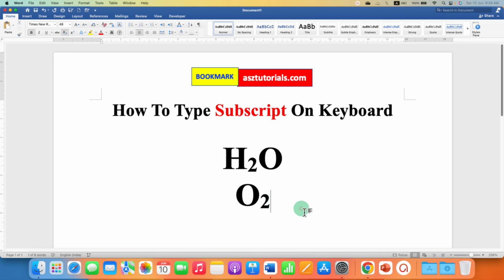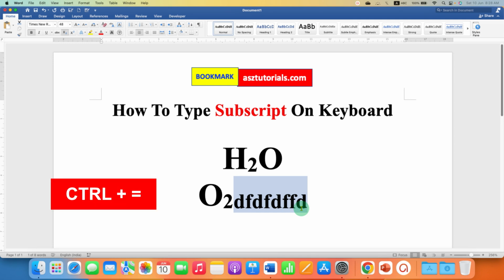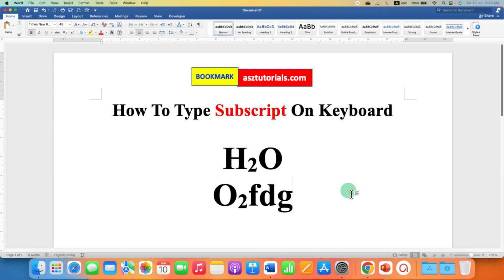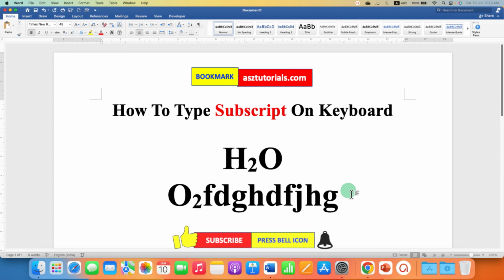How To Type Subscript On Keyboard - [ Shortcut ]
How To Type Subscript On Keyboard on Laptop like Dell and Lenovo in Microsoft Word is shown in the video. The Subscript keyboard shortcut to type a small 2 for H2O and O2 in Word document is CTR + = Just select the number you wish to subscript and then Hold the CTRL button on your laptop keyboard and press = to get the subscript number
0:00 Intro
0:12 Subscript Keyboard Shortcut
0:37 Get out of Subscript to Normal Mode
I hope this after watching this video you will definitely be able to apply Subscript using the keyboard